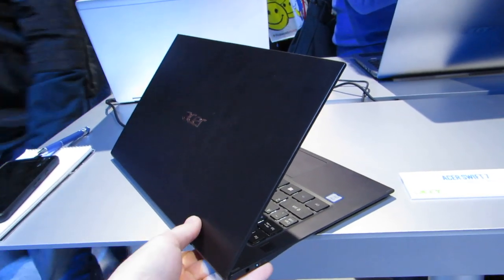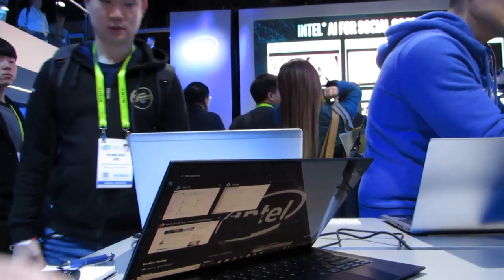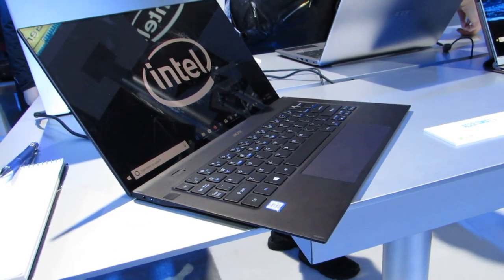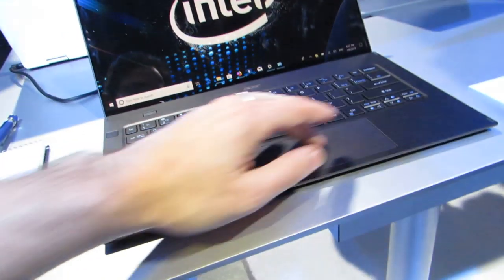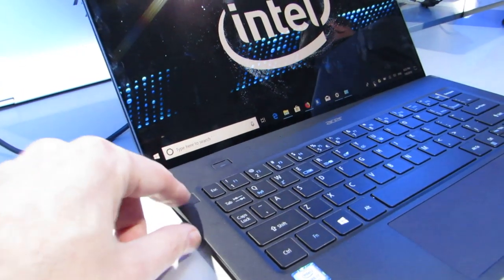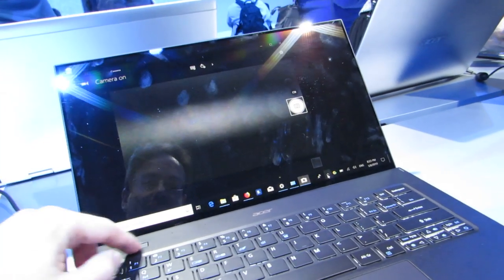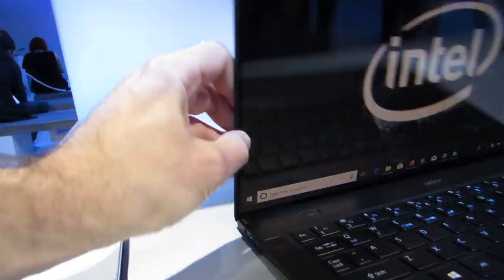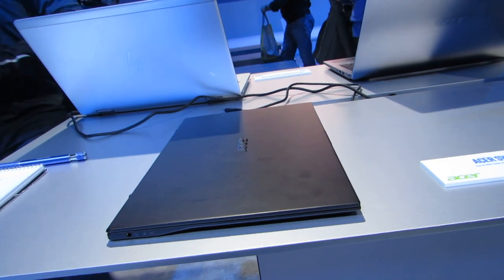First look: Acer's 2 pound Swift 7 notebook (CES 2019)